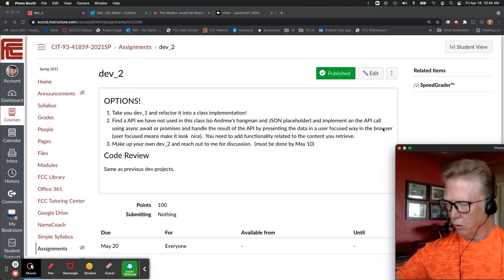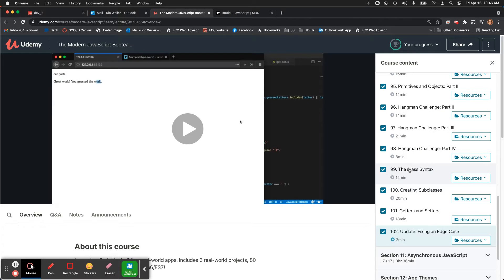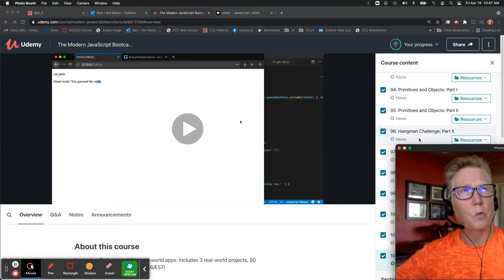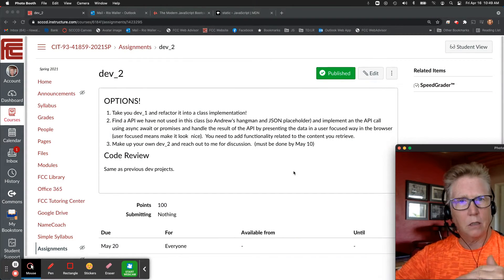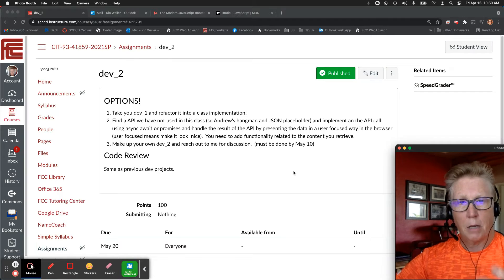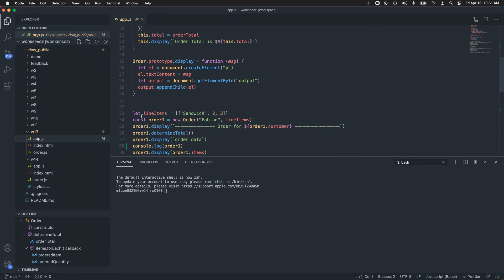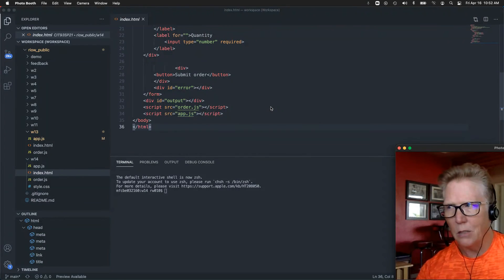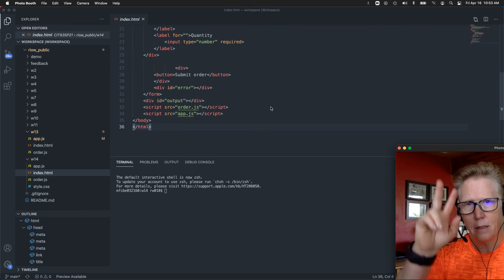CIT93SP21 - Week 14 Attendance